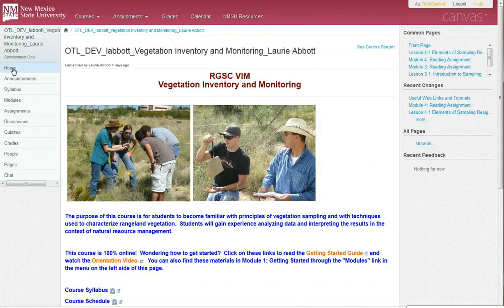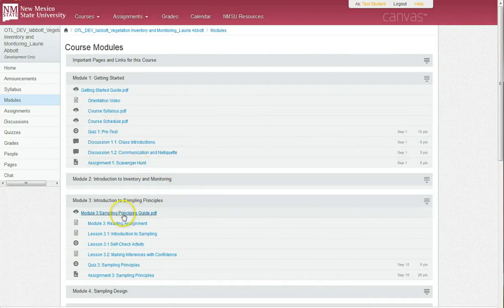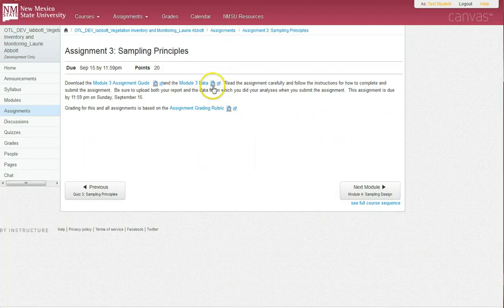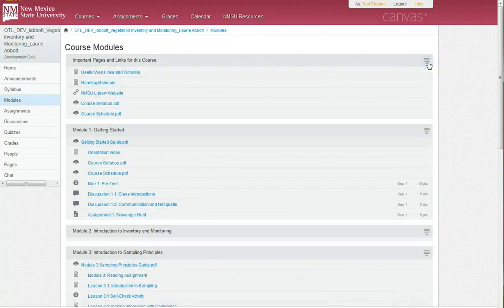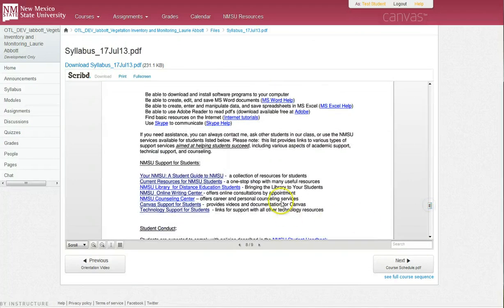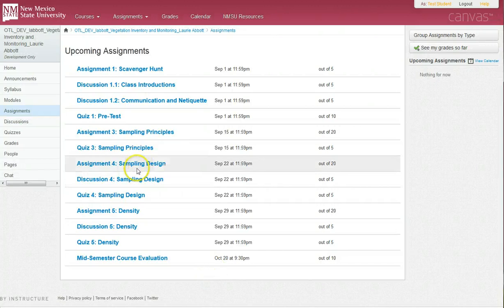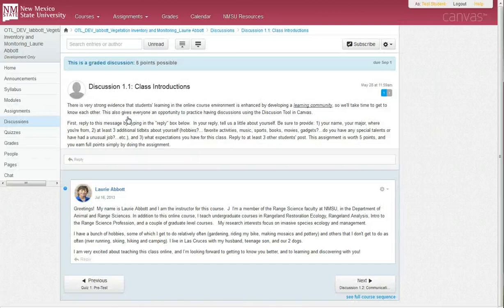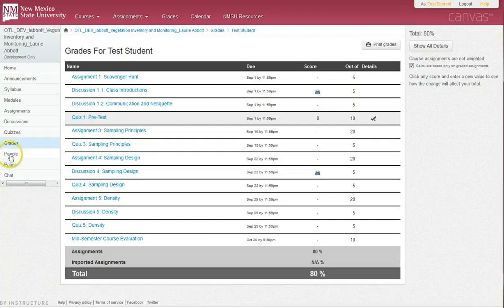VIM Orientation Video